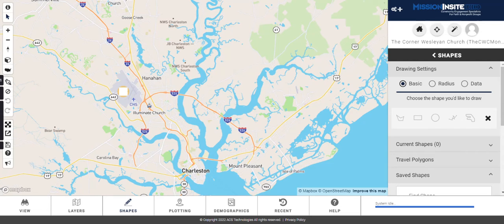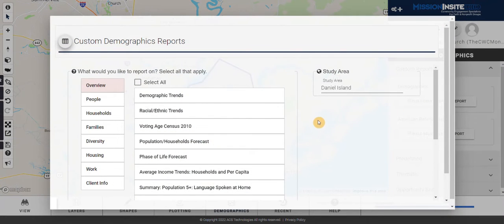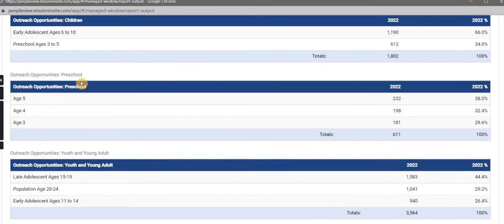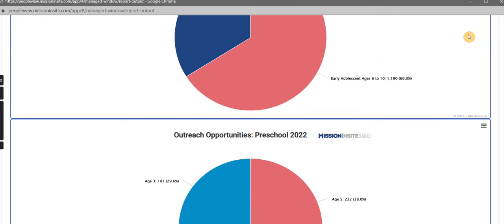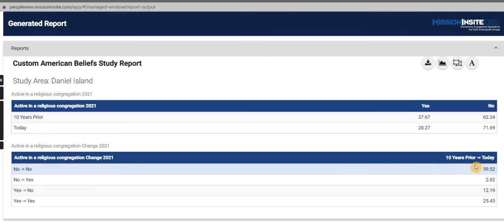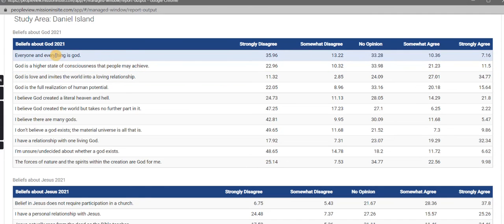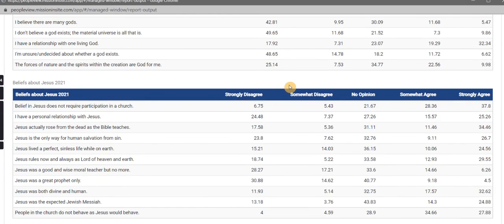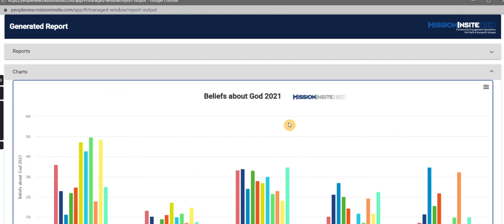2.4 Custom Reports